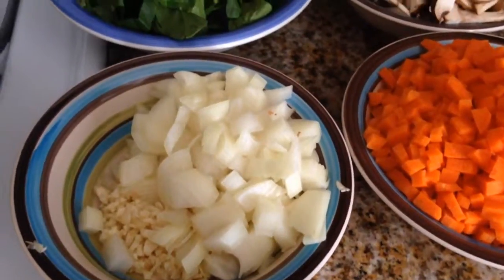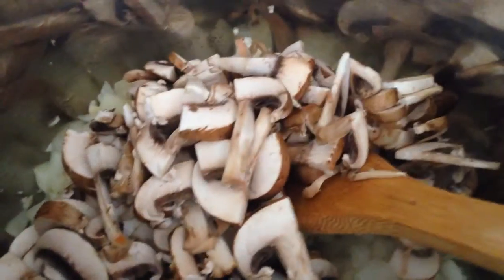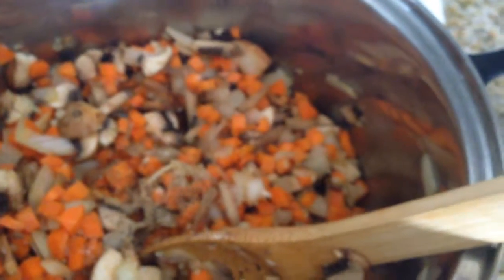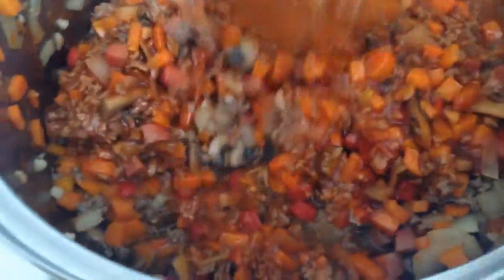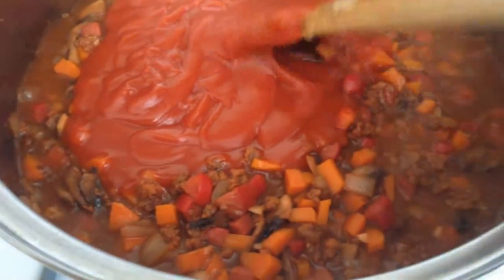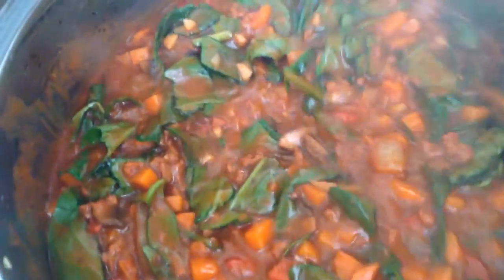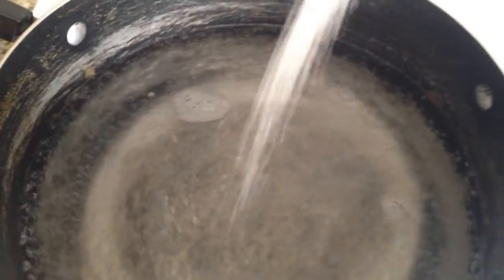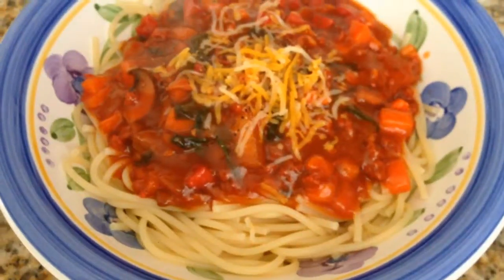Spaghetti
Recipe:
Onion (chopped) 1 medium onion
Garlic (chopped) 4 cloves
Ground beef 1 lb
Filipino hotdog ( cut into pieces) 5 pieces
Banana Ketchup (I recommend UFC) 1 - 1/2
Filipino Spaghetti Sauce (ANY) 1 big pack or 2 small ones
Salt (pinch)
Black pepper
OPTIONAL:
Mushroom (sliced) 2 cups
Carrots (diced) 2 cups
Spinach (chopped) 1 handful
Sugar (1 TBSP) you can adjust according to your liking.